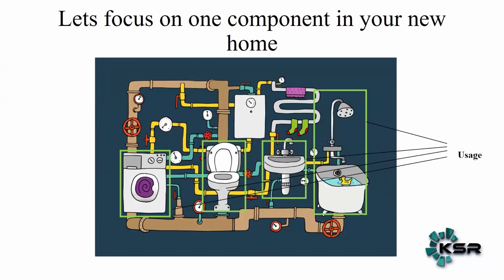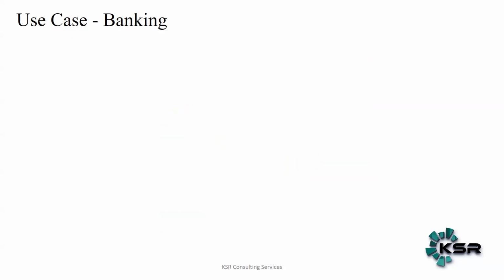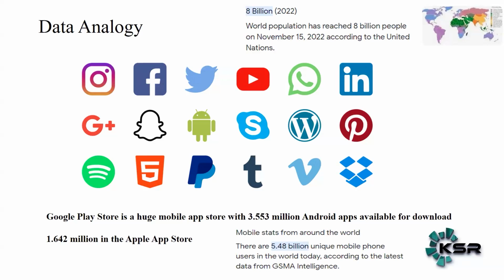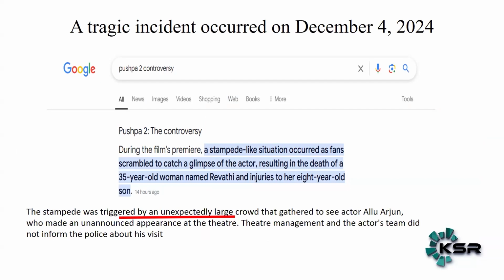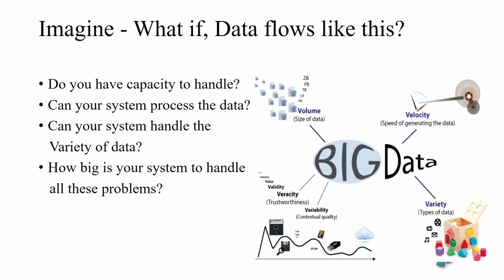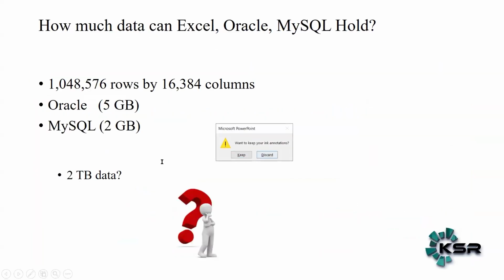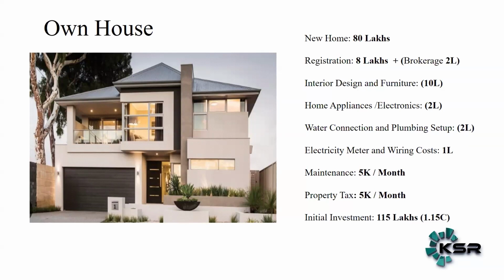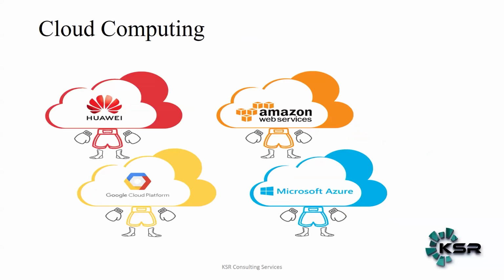Why Cloud Data Engineering Is the Hottest Job in Tech Right Now? | AWS | Azure | GCP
From Data Chaos to Cloud Mastery: Discover your path to a lucrative career in 2025! Join Santosh, a Microsoft manager with a decade of IT experience, as he unveils the world of cloud data engineering.

Equip yourself with in-demand skills for the future job market. Learn how to transform raw data into valuable insights using cutting-edge cloud technologies. This comprehensive guide covers:

• The evolution from traditional ETL to cloud data engineering
• Key differences between data analysts, scientists, and engineers
• Real-world examples of data engineering in action
• Overview of top cloud platforms: Azure, AWS, and GCP

Register now for our 5-month Cloud Data Engineering course starting 2nd Jan 2025. Classes run Monday-Friday, 8:00-9:30 AM IST.

Take advantage of our free 5-day trial! Experience our teaching style and course content before committing. for more information or join our WhatsApp group for updates.

Don't miss this opportunity to future-proof your career. Start your journey from data chaos to cloud mastery today!

CHAPTERS:
00:00 - Introduction
00:48 - What is Data Engineering
09:55 - What is Data Pipeline
18:54 - What does a Data Engineer do
19:10 - What is Data
20:03 - Use Case: Jio
22:45 - Use Case: KSR Data Vision
24:30 - Use Case: Smart Watch
27:16 - How Do Banks Make Money
29:30 - Why Do We Need Data
32:33 - Data Generation Rate
34:20 - What is Big Data
38:35 - Data as the New Currency
42:19 - Importance of Data Planning
56:59 - ETL Tools in Market
1:00:54 - Why Cloud ETL
1:07:05 - Renting vs Owning a House
1:14:30 - Renting vs Buying a House
1:16:55 - Renting vs Buying a Car
1:19:35 - Data Storage in the Cloud
1:22:40 - Data Security in the Cloud
1:23:53 - Upskilling for Data Analysts
1:25:48 - Snowflake vs Azure
1:26:33 - Learning for Non-IT Background
1:28:28 - Integration with Power BI
1:30:11 - Prerequisites for Data Engineering
1:31:36 - Salary Expectations for Freshers
1:35:52 - Data Architect Role
1:36:29 - SQL vs Excel
1:39:53 - Azure Data Engineering Batch
1:40:27 - Course Learning Outcomes
1:42:18 - Data Architect vs Cloud Data Engineering
1:44:26 - Salary Structure in Data Roles
1:45:34 - Job Search Tips for Freshers
1:46:47 - Certification in Data Engineering
1:47:46 - Azure Data Engineer vs DevOps
1:48:35 - Tomorrow's Plan
1:49:14 - DevOps Engineering Overview
1:49:40 - 1-1 Discussion